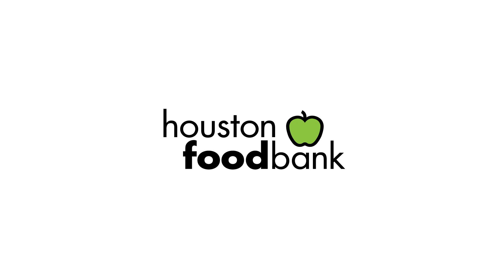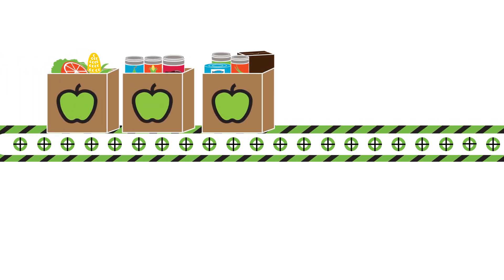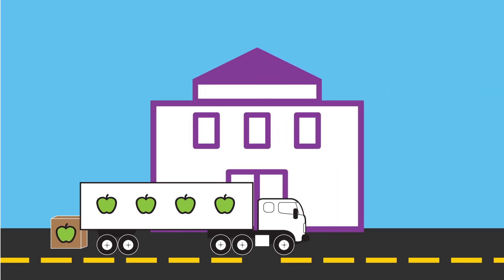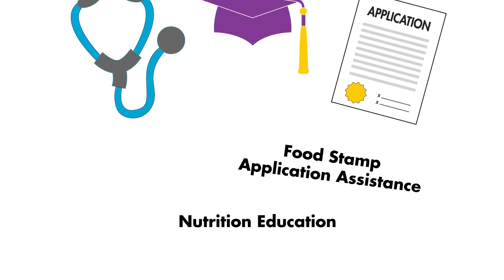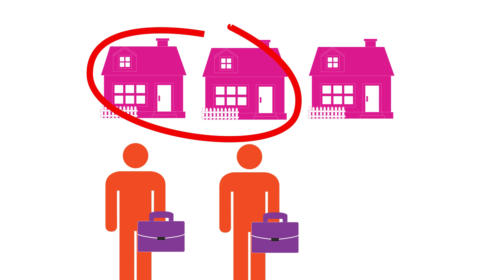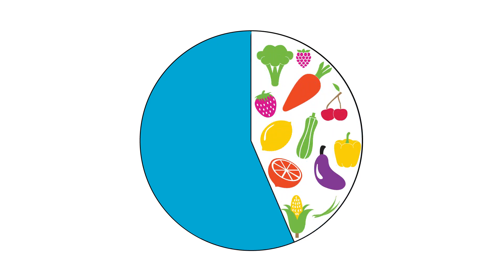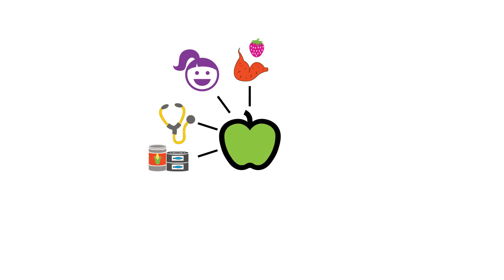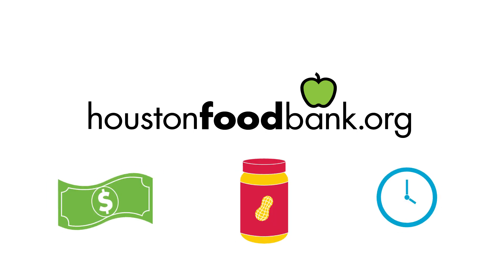About The Houston Food Bank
America’s largest food bank in distribution leading hunger relief in 18 southeast Texas counties. Founded in 1982, the Houston Food Bank is a certified member of Feeding America, the nation’s food bank network, with a four-star rating from Charity Navigator. We distribute fresh produce, meat and nonperishables and prepare nutritious hot meals for kids in our state-of-the-art Keegan Kitchen. houstonfoodbank.org